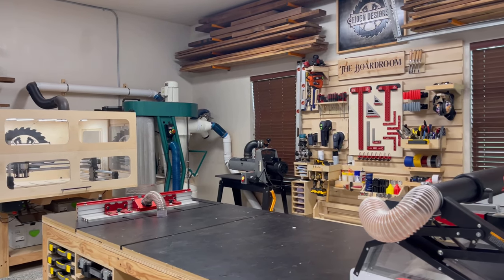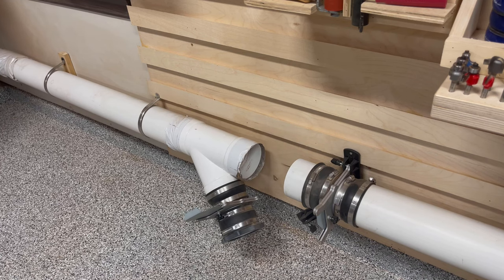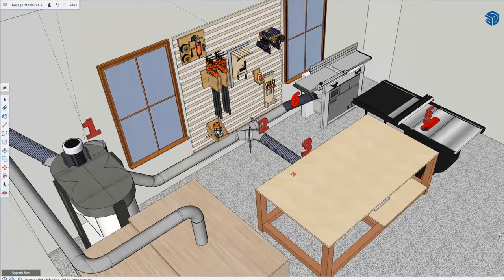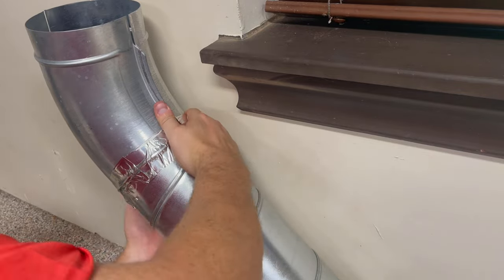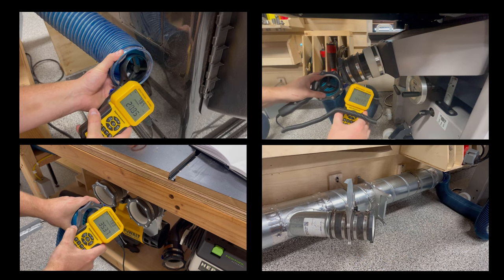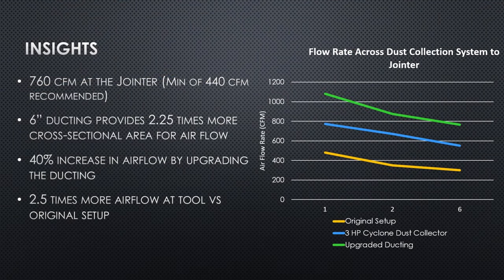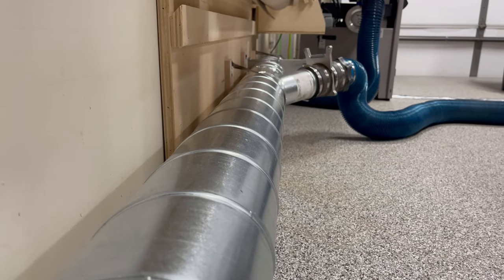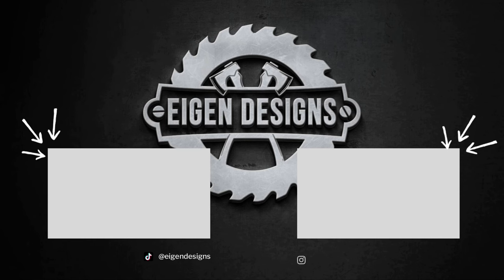Upgrading My Dust Collection Ducting | Airflow Analysis of 6" Ducting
This is part two to my dust collection upgrade video series. In the first video I upgraded to a 3 HP two-stage dust collector and had some incredible results, but I knew my ducting was undersized for my system. I finally took the plunge and upgraded my ducting system to 6" and took some measurements to quantify the differnce made. In this video I go through the installation of the system and I analyze the results to develop my concluding thoughts.

Time Stamps:
0:00 Introduction
1:08 Removing the Old Ducting
1:50 Designing and Installing the New Ducting
5:50 Airflow Measurements and Analysis
9:37 Final Thoughts and Conclusions

Equipment & Tools:
10” Combination Saw Blade
10” Rip Blade
Woodpeckers Router Table Fence
JessEm Router Table Lift
Bosch 2.25 HP Router
Bosch Offset Wrenches
Fulton 110V on/off switch
Microjig Push Block

Festool Equipment:
Festool Rotex 150 Sander
Festool ETS EC 125 Sander
Festool Domino DF 500
Festool Domino Assorted Tennon Set

WoodPecker Equipment:
12” T-Square
32” T-Square
12” Stainless Steel Square
6” Stainless Steel Square
6” Stainless Steel Delve Square
Stainless Steel Delve Square Set